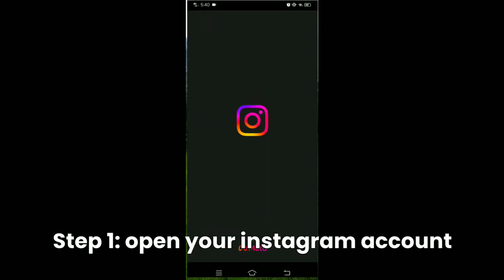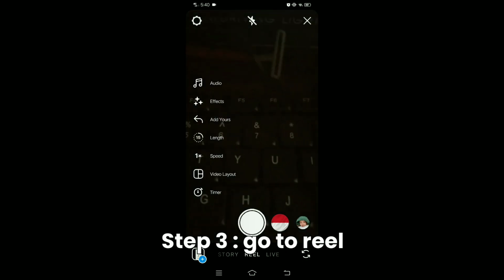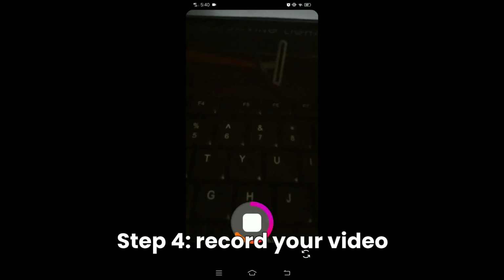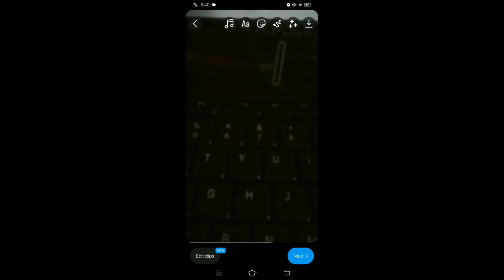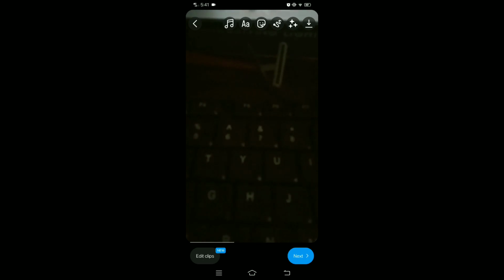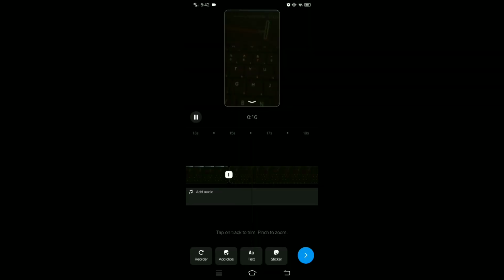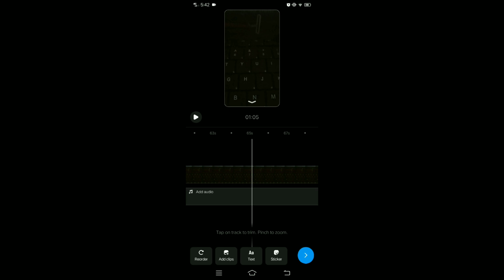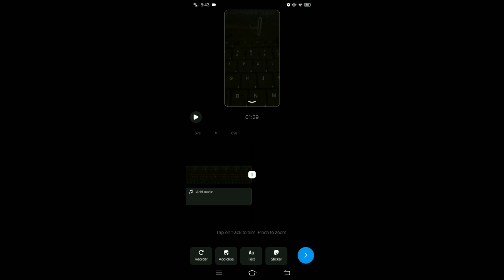How To Post Longer Instagram Reels (2023 Last Update) Step By Step Tutorial